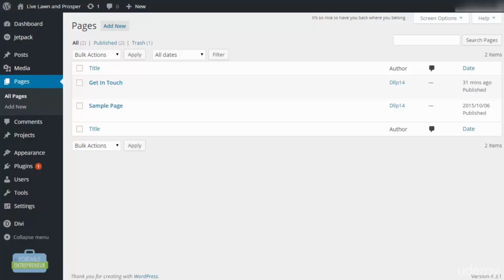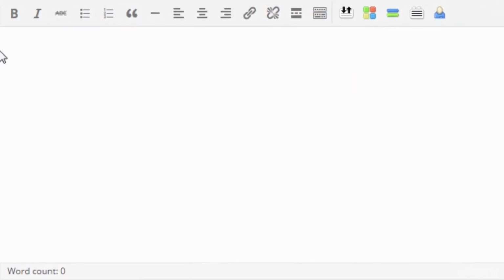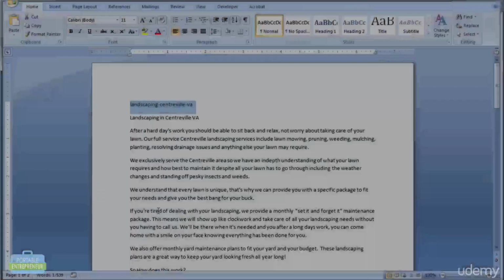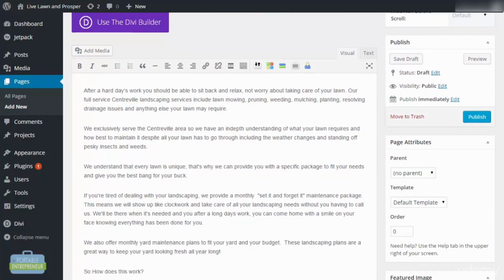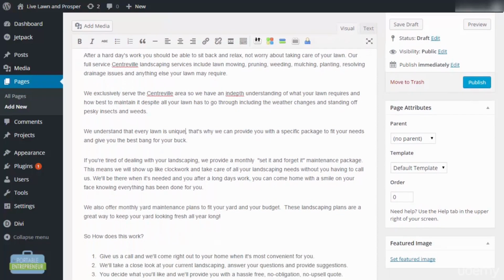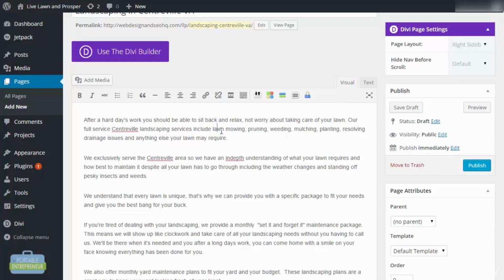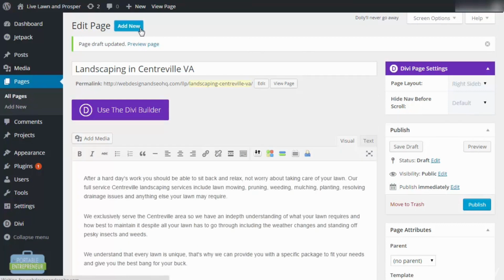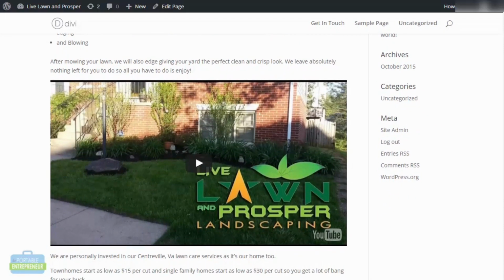Creating initial pages using a good URL structure where to use key video 30